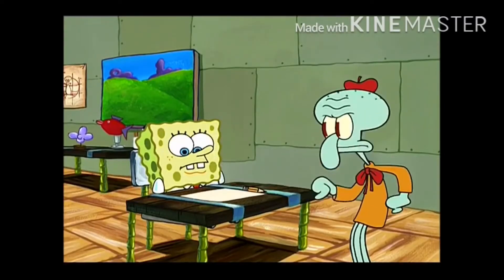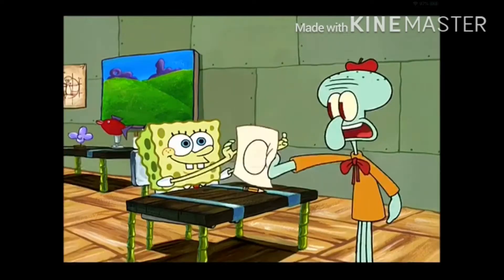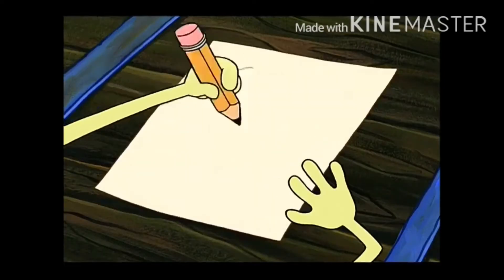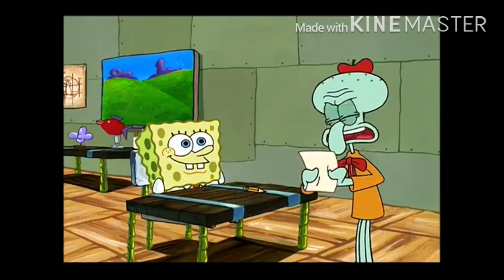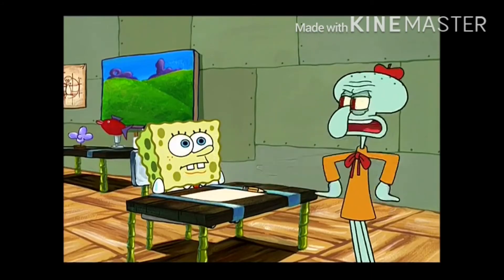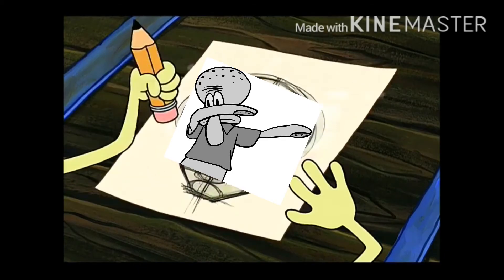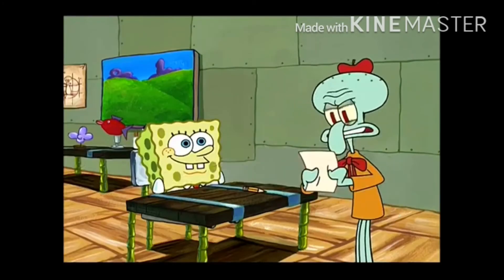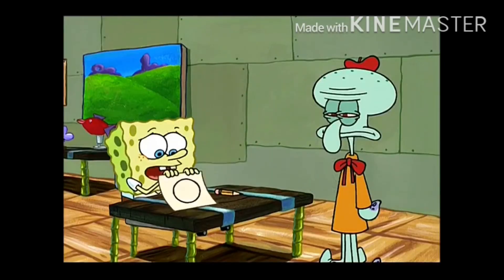spongebob draws memes